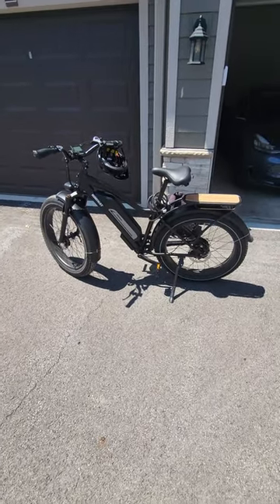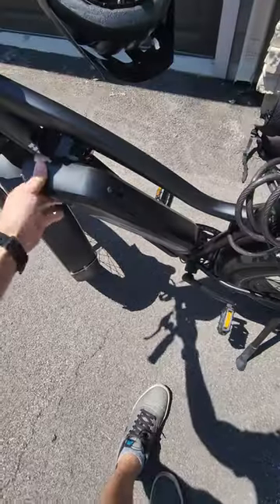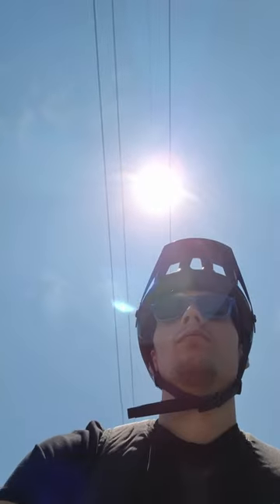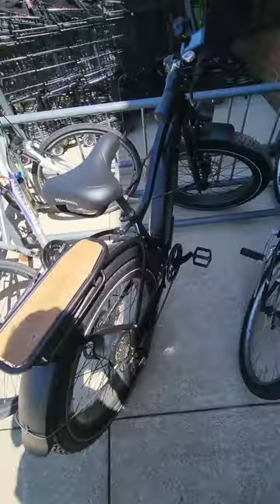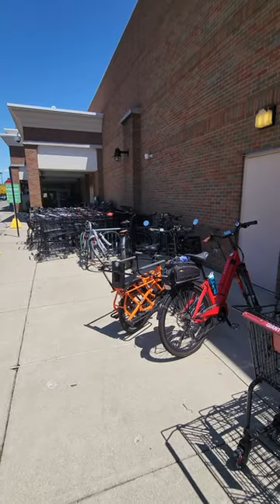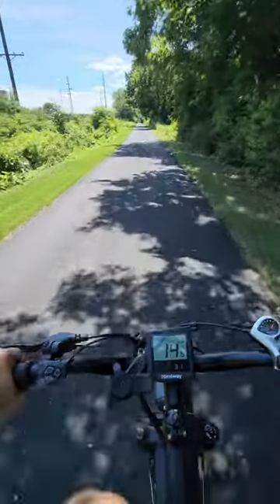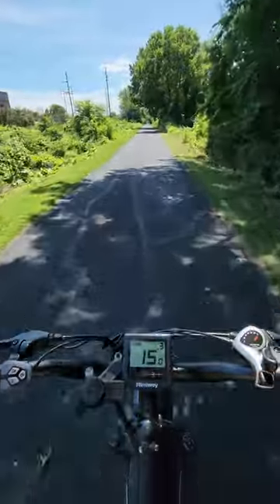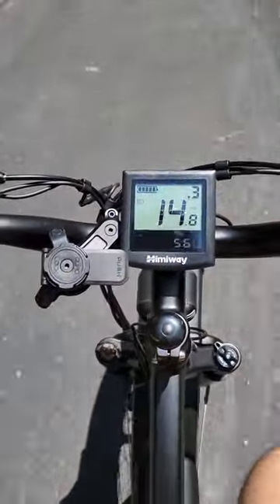Pharmacy trip with an eBike!